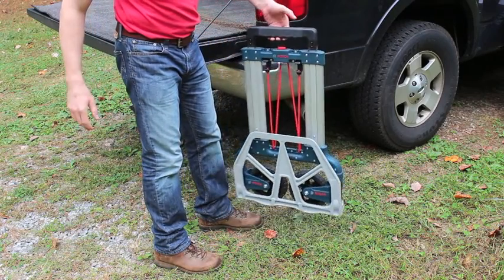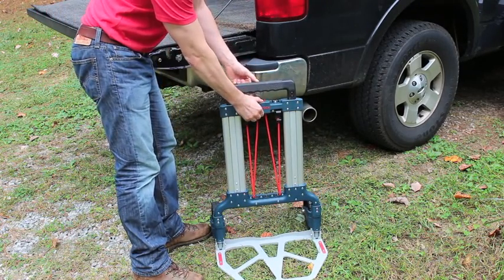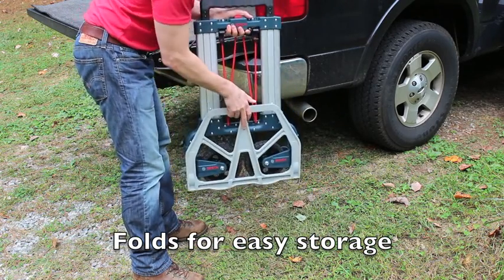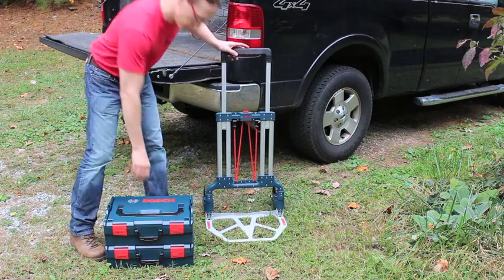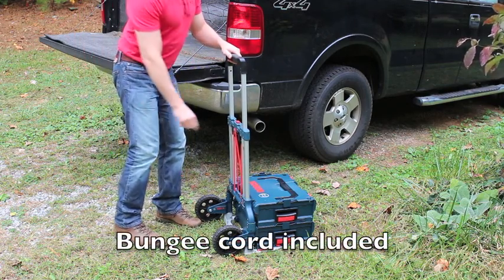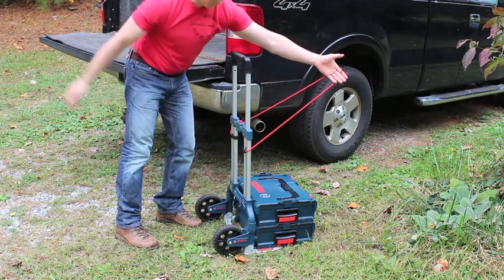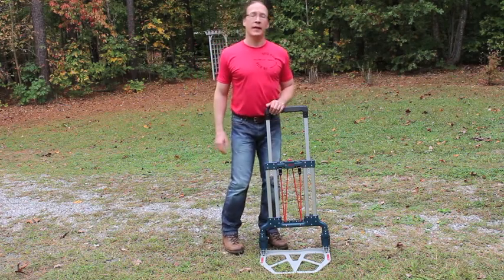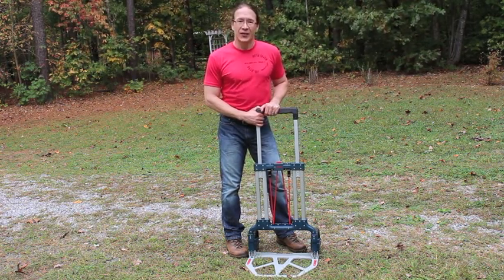Review of the Bosch L-CART--not your grandfather's dolly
Here's where you can get your own (aff)